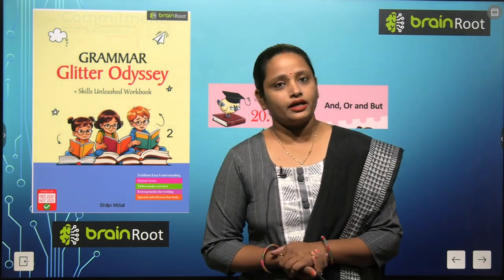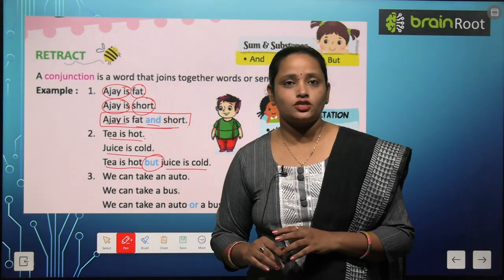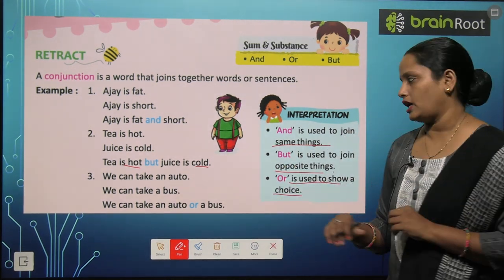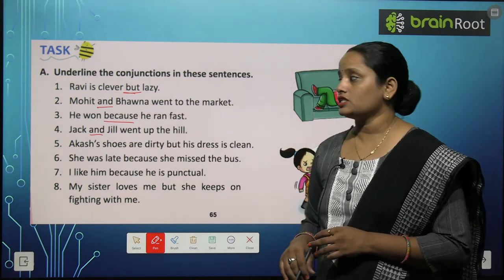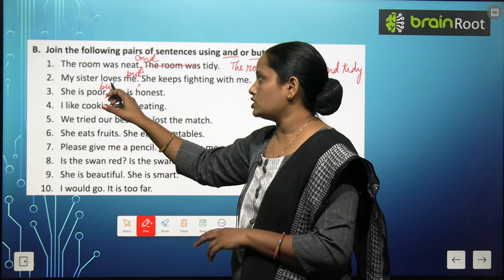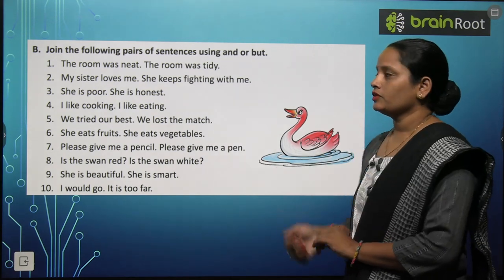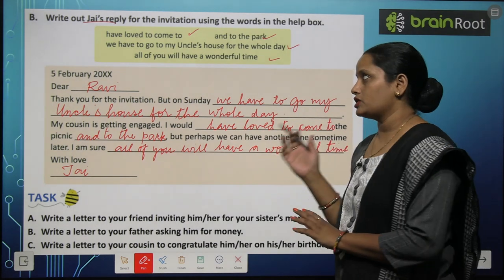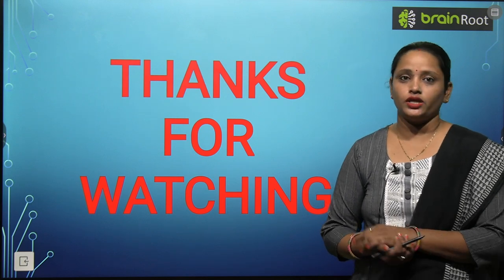BRAIN ROOT ENGLISH GRAMMAR GLITTER ODYSSEY CLASS 2 CHAPTER 20 AND, OR AND BUT